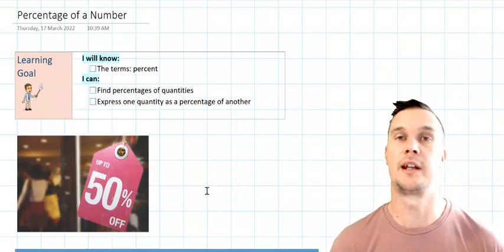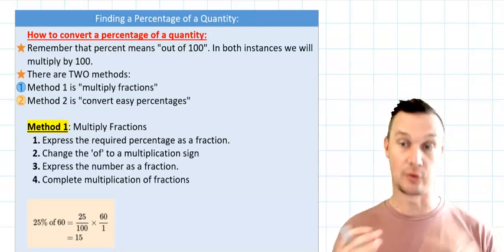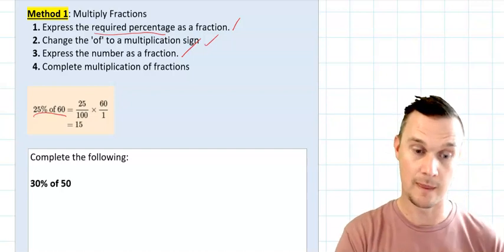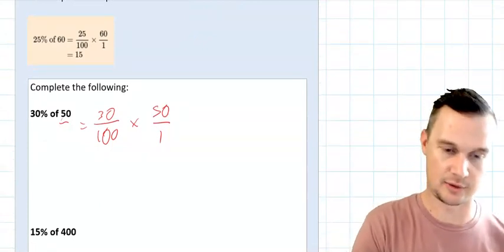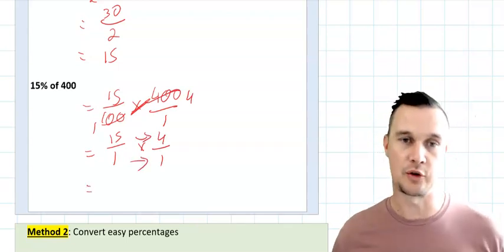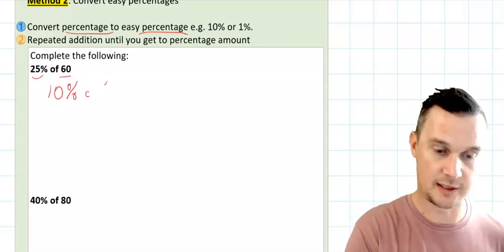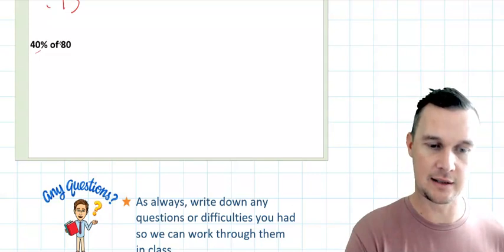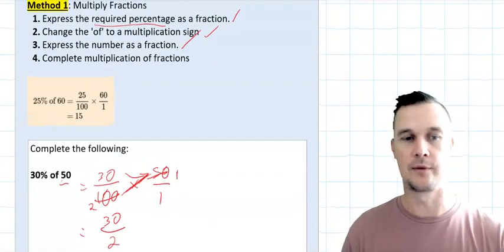Percentage of a Number